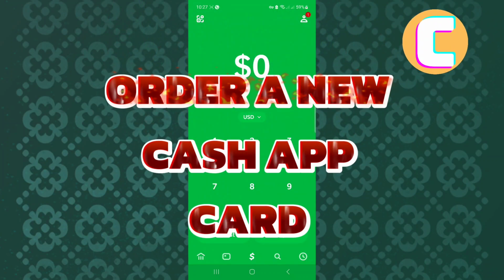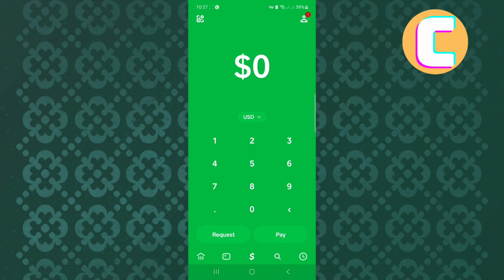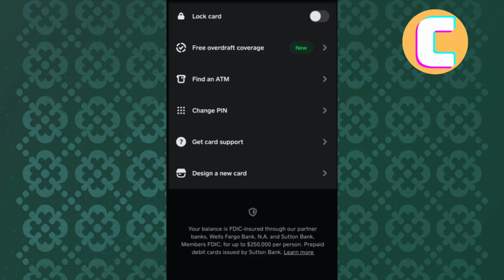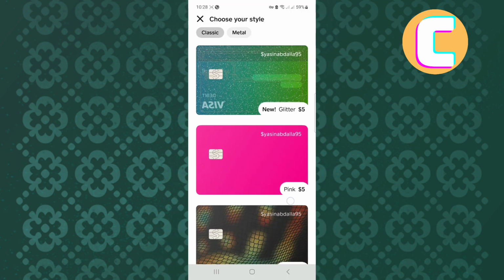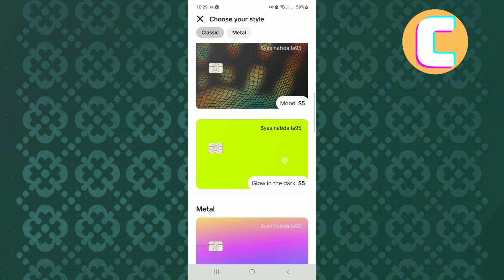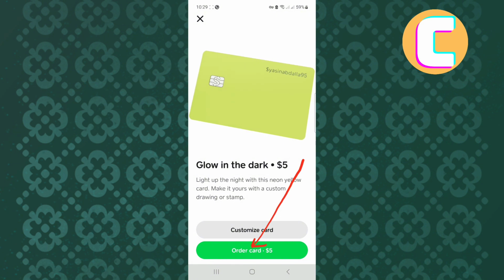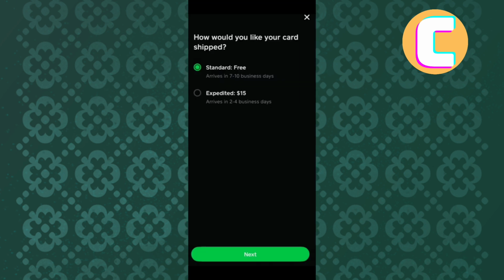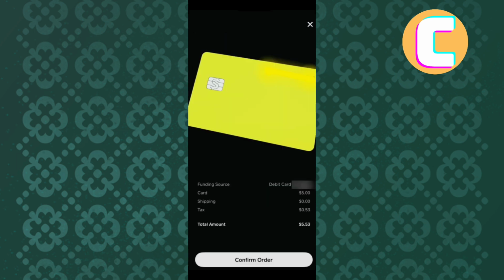How To Order A New Cash App Card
Watch this tutorial to learn How To Order A New Cash App Card